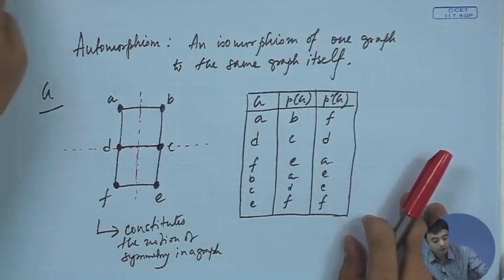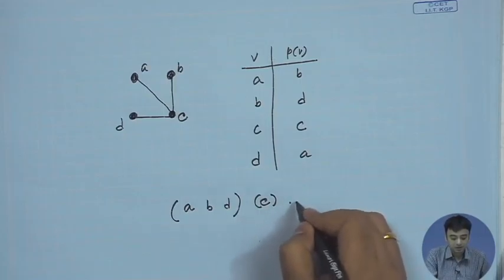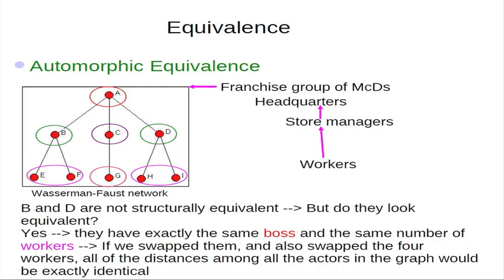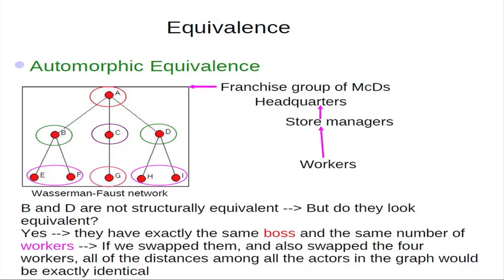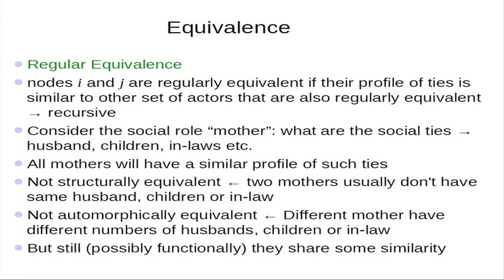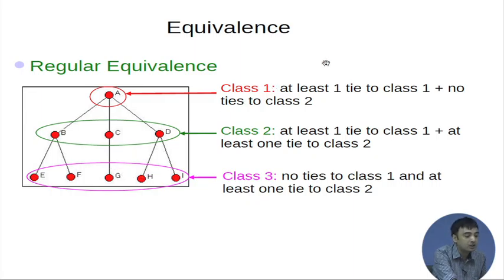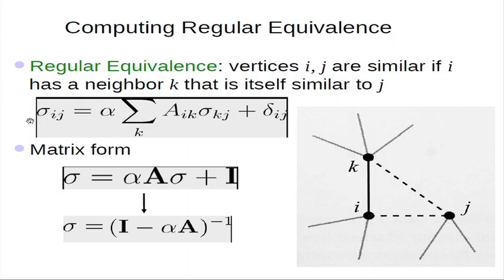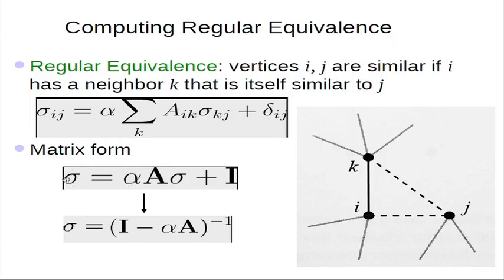Social Network Principles - IV